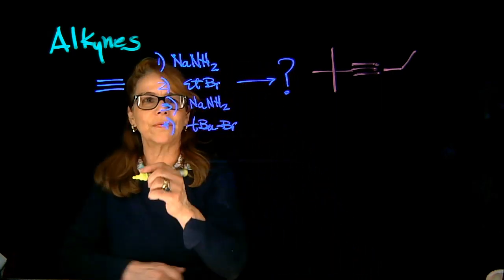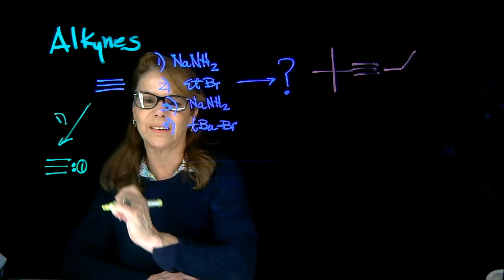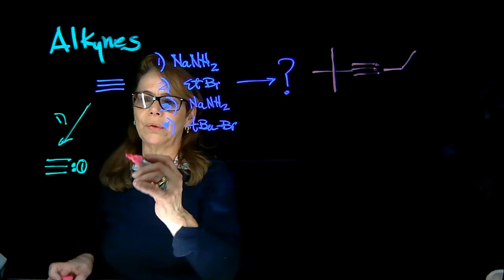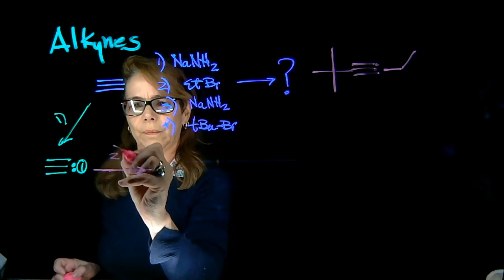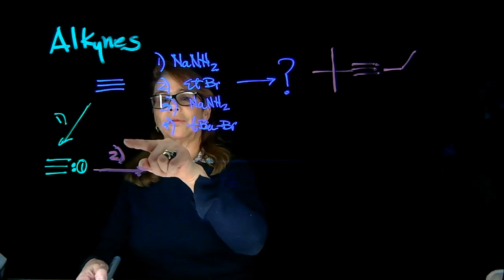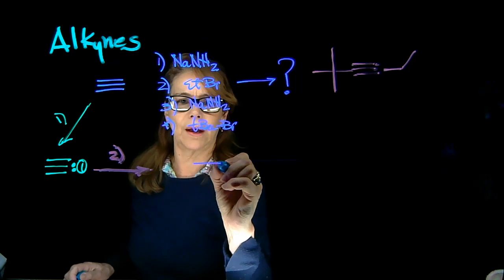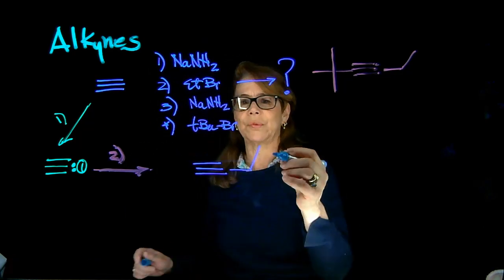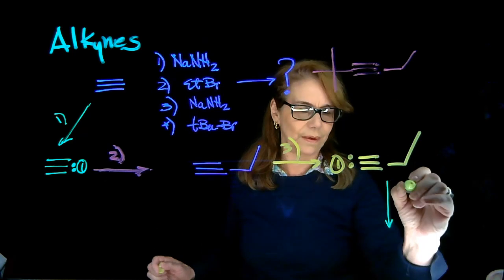Alkyne rxn sequence problem 2- Dr. Tania CS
Alkyne reaction sequence problem 2.
Predicting the product of a sequence or reaction. Why this synthesis does not work as written?